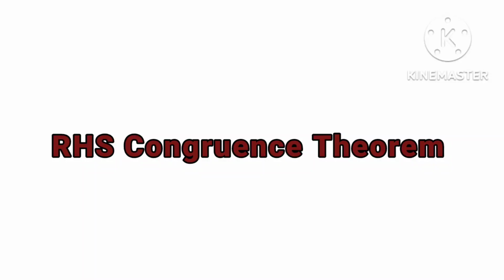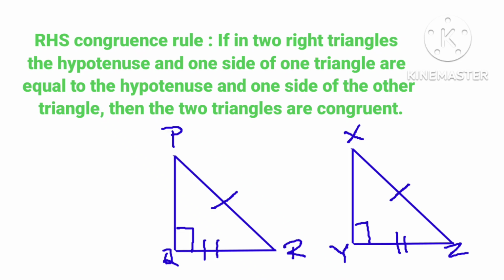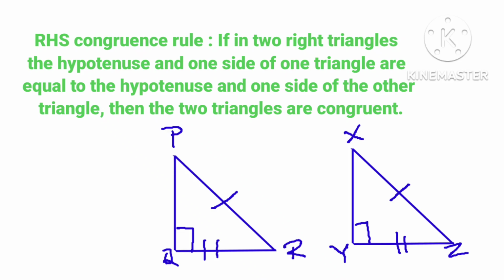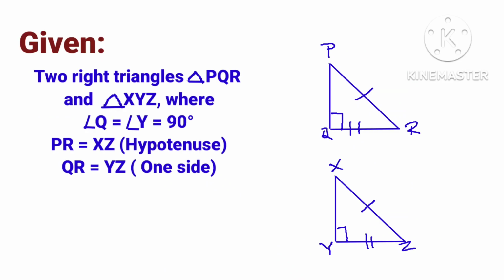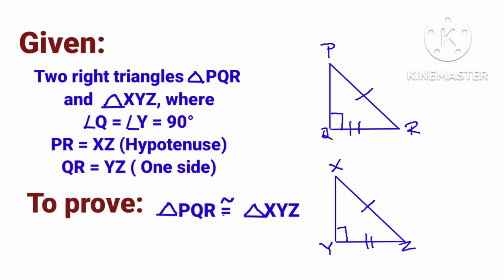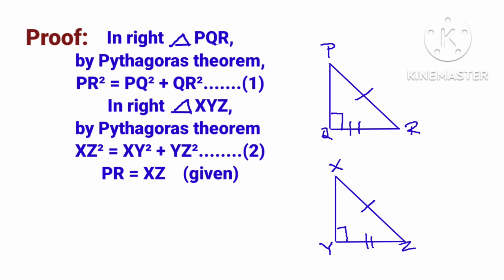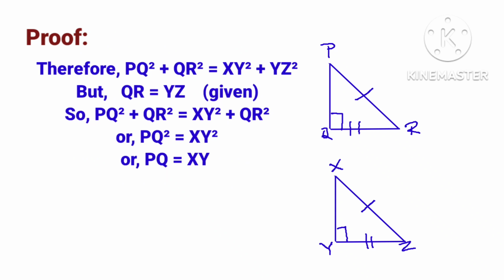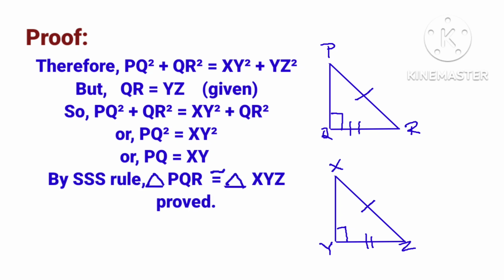Proof of RHS congruence theorem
Proof of RHS congruence theorem @DeeptiMukherjee1
In this Video I have discussed the Proof of RHS congruence theorem. Here triangles are right triangles. I have used Pythagoras theorem and SSS congruence rule. I have discussed SSS congruence rule in previous video. I have made more educational videos and some links are given below

Deepti Mukherjee